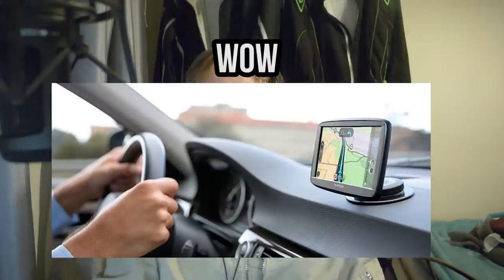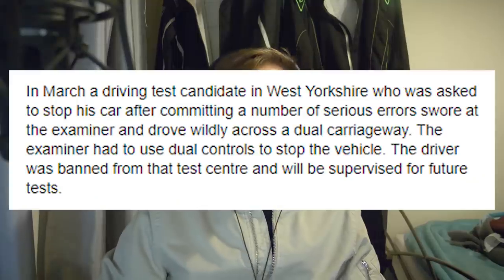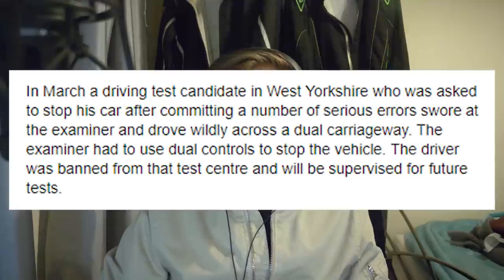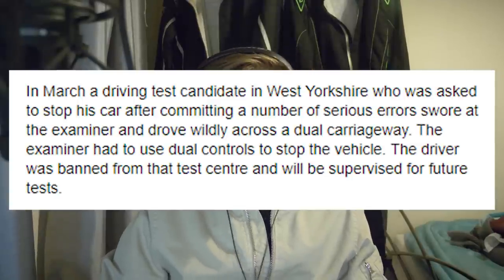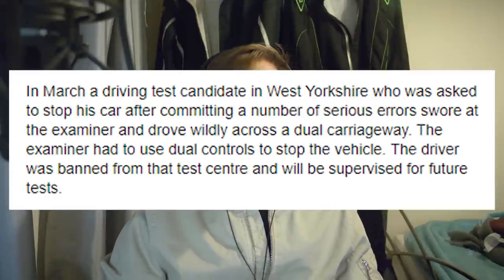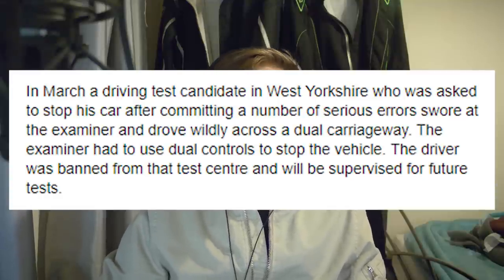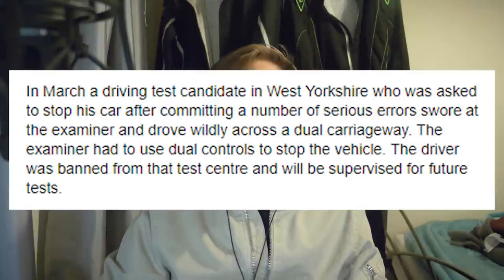UK Driving Test Changes ARE Coming!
Driving Test Changes are finally coming to the UK in December 2017 with removal of certain manoeuvres such as the turn in the road and reverse around the corner, introduction of Sat Nav sections in the test and an extension of the independent driving section.

- My Gear -

Cameras: Panasonic GH5

Canon 600D

Mic: Rode VideoMic

Camera Suction Cup: Delkin Fat Gecko

Studio Mic: AT2020